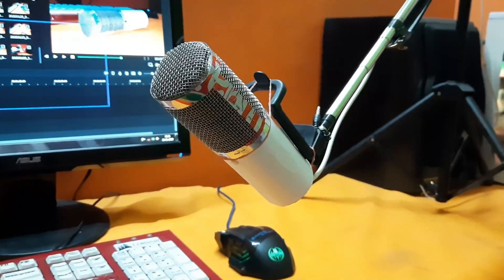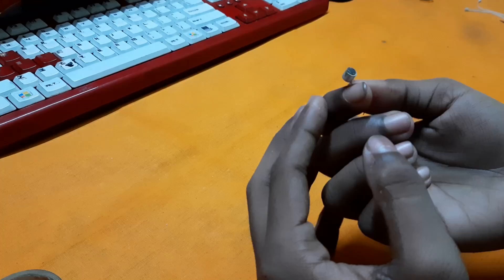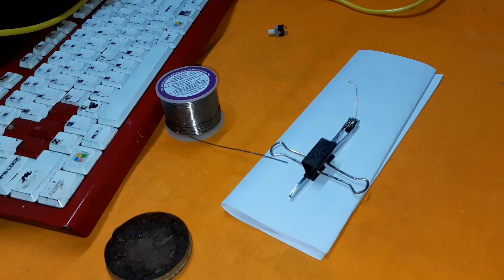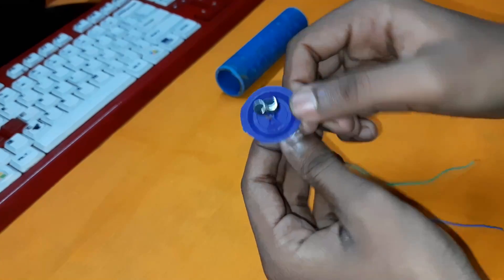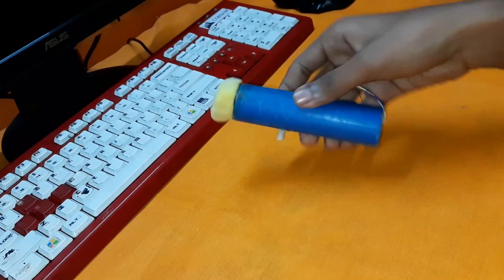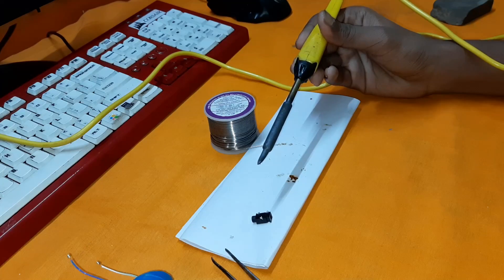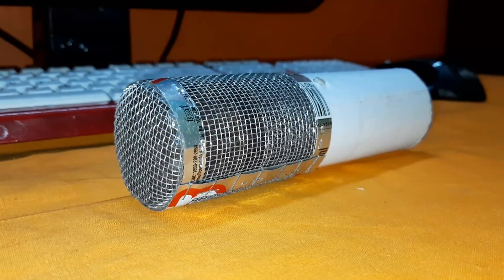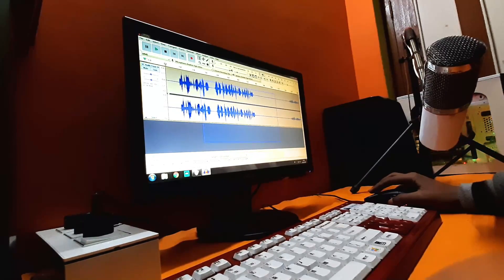DIY Professional Microphone | Studio Microphone for Desktops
See how you can make yourself an awesome looking and performing microphone for your desktop or laptop, with some common things lying around you

The main equipment is a dead earphone, because we will extract the condenser from the earphone and use it for making the microphone.
I have used a 3.5mm jack port for connecting the mic, but if you don't find it then you can directly cut down the aux cable, and then connect the mic wires directly to it.
As the base you can use anything that you feel like, such as cardboard, juice can, tin, or anything suitable
Attaching a switch is optional

Condenser on Amazon

Join our Whatsapp Group for easy access to regular information and for direct chats

If you have any issues, then write down in the comments section, I will surely help you out